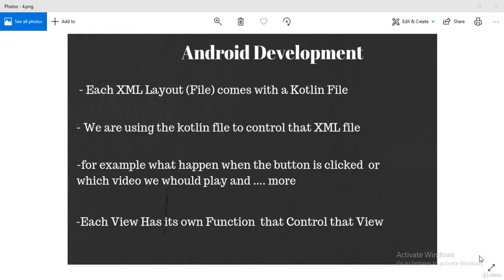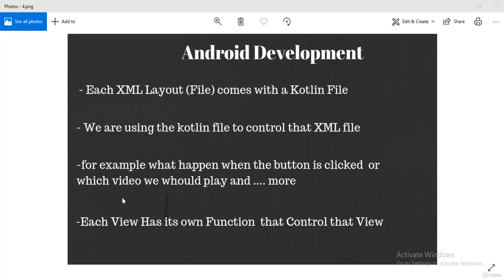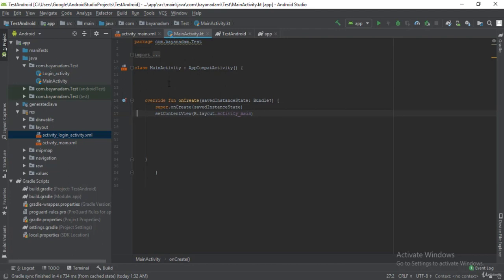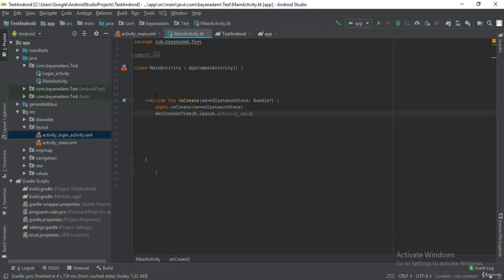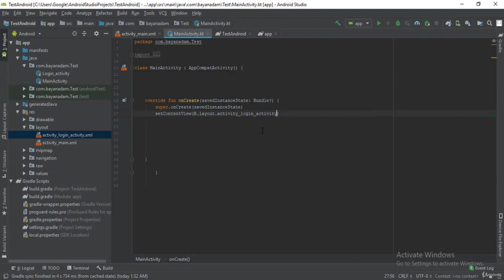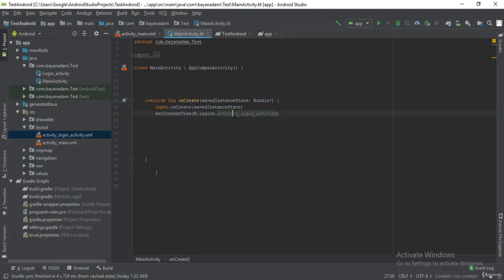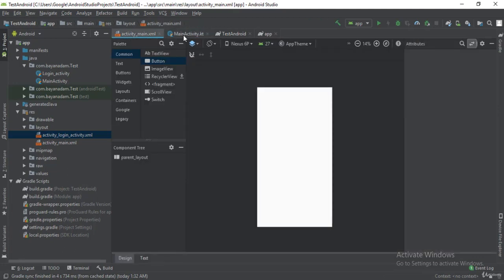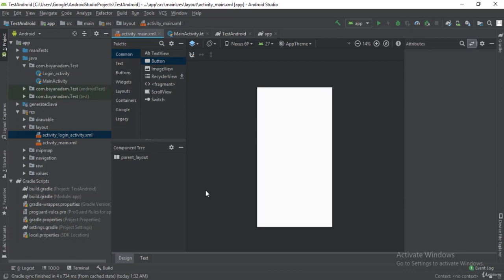4 Android App Development Digram part 4